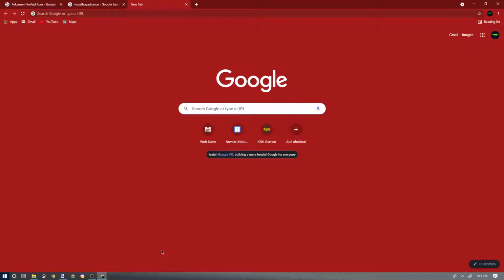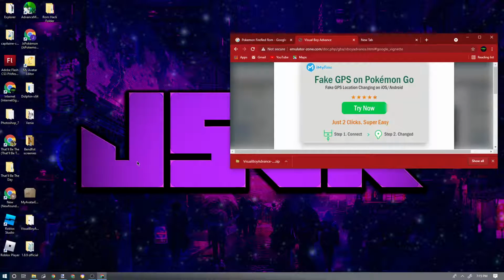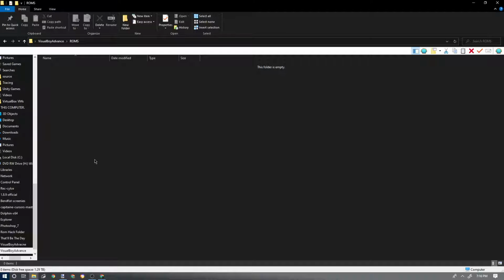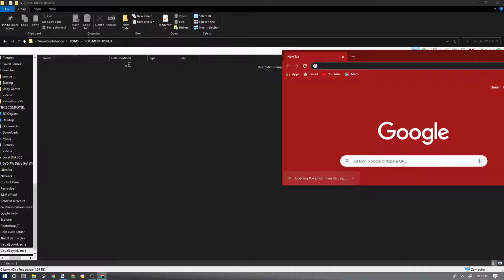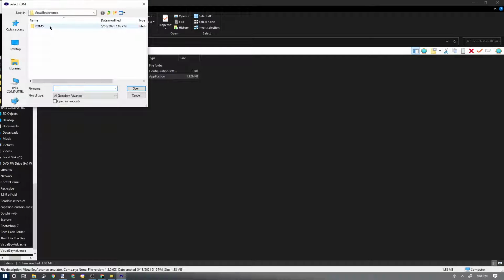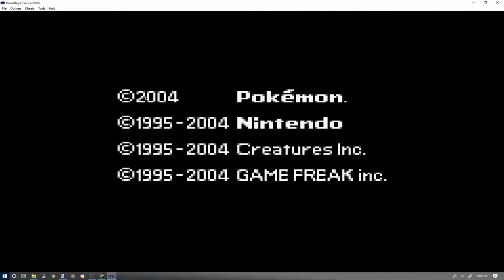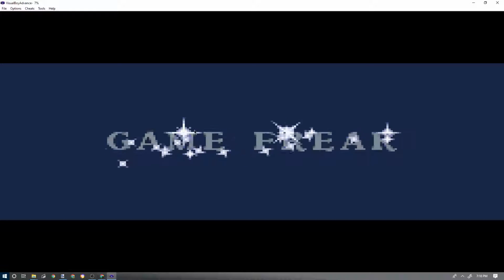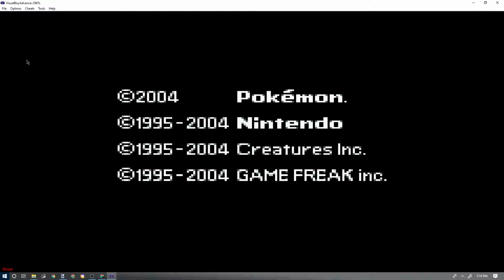How to install and use VisualBoyAdvance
This is Internet Guide!

(And I am not showing my website because of the hideous mistake I made...)